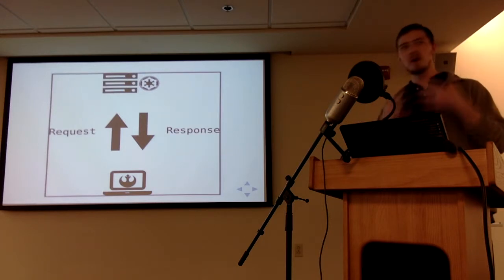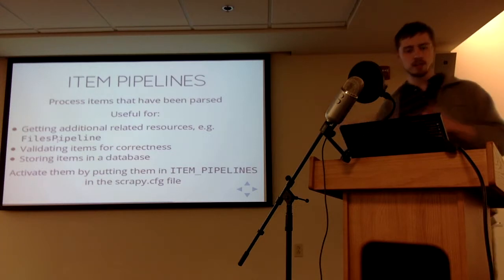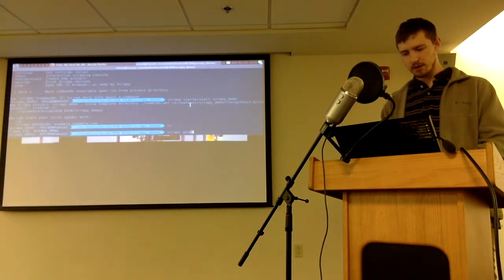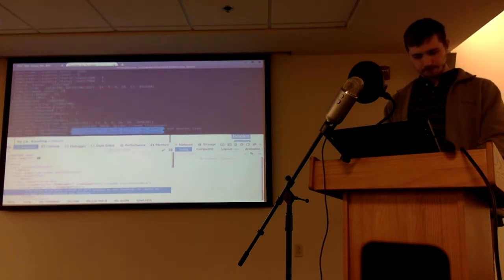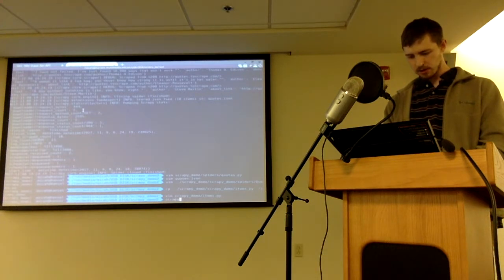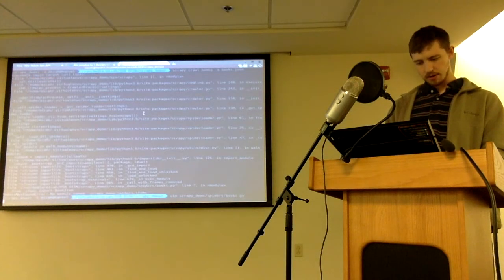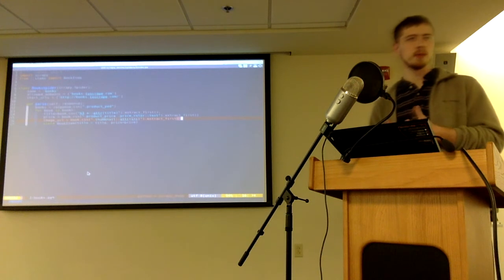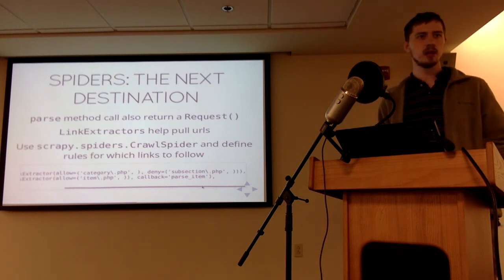Scaping the web with Scrapy (Python Frederick)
Speaker: Micah Nordland

At the November 2017 Python Frederick presentation, Micah showed the group how to get data from web pages using Scrapy. He explained the core pieces needed to work with Scrapy and demonstrated the tool by building a project that scraped content from a sample website.